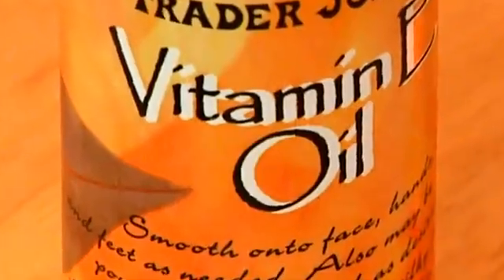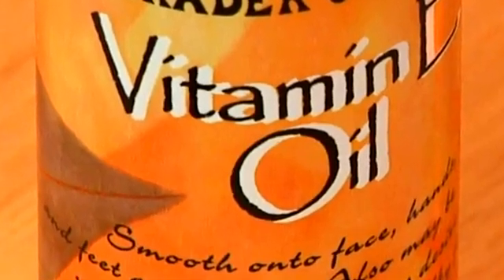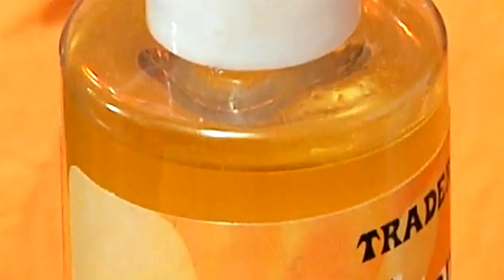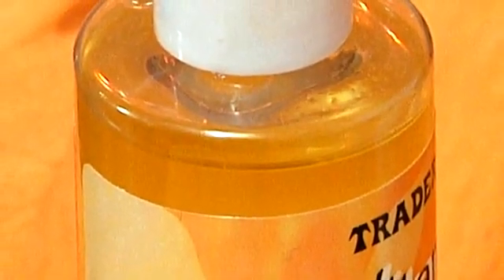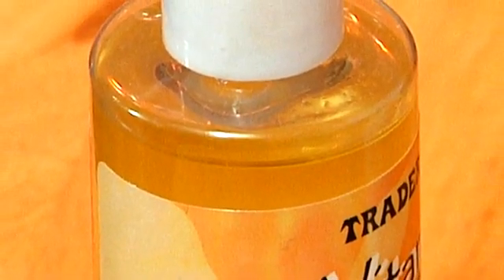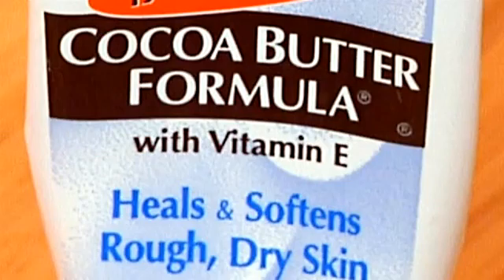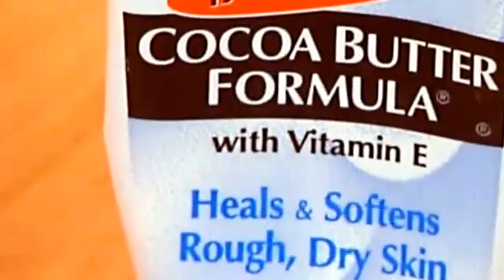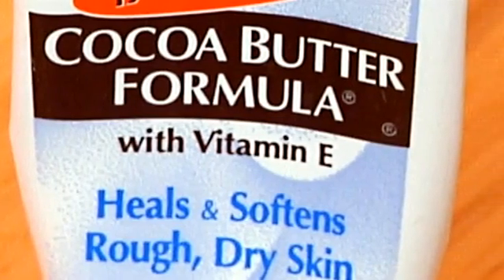Natural Facial Moisturizer Recipe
Natural Facial Moisturizer Recipe. Part of the series: Makeup Tips & Tricks. You can make your own natural facial moisturizer right at home, so long as you have the right recipe. Get the natural facial moisturizer recipe with help from a celebrity makeup artist in this free video clip.